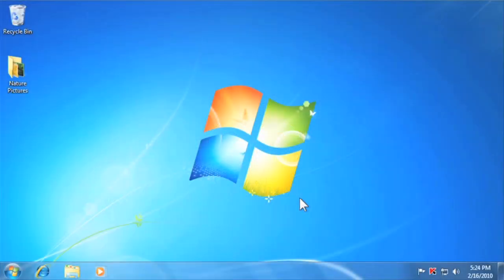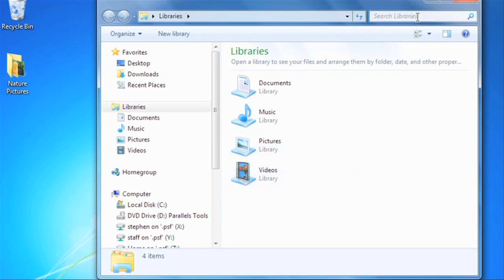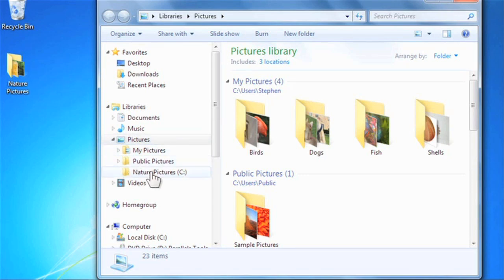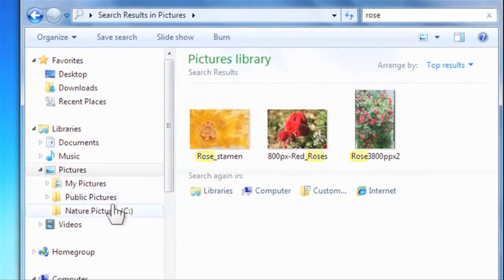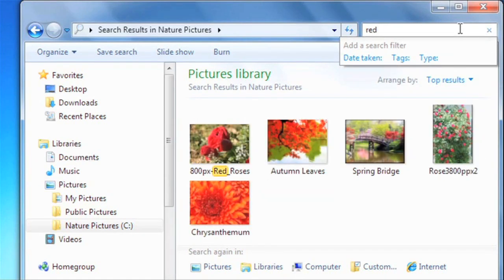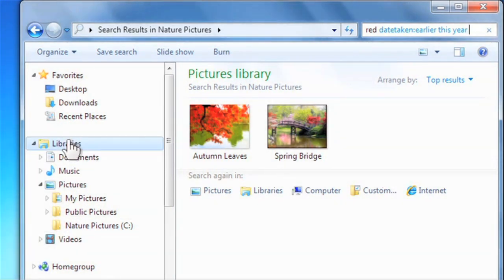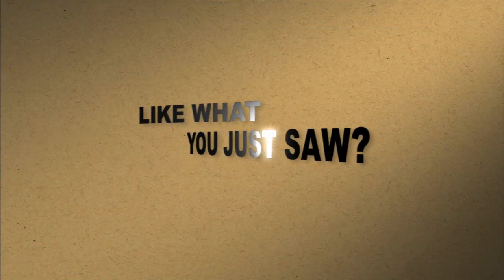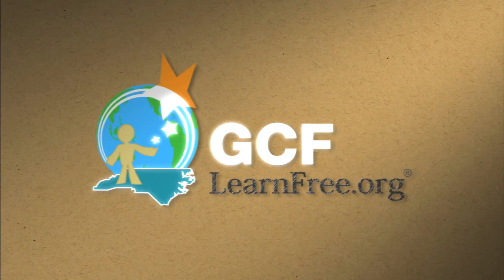Windows 7: Search and Libraries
In this video, you’ll learn more about using Search and Libraries in Windows 7. for our text-based lesson.

This video includes information on:
• Using Windows Explorer
• Using Search
• Creating and customizing your own Library